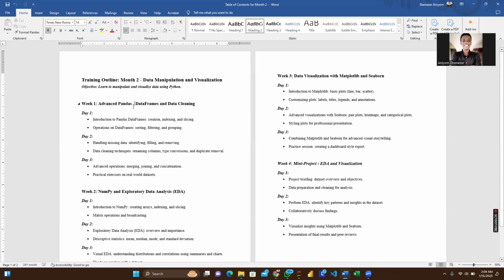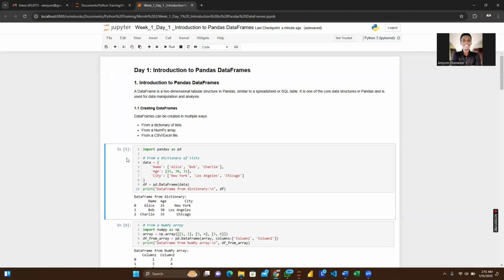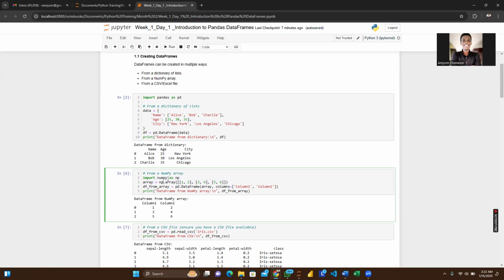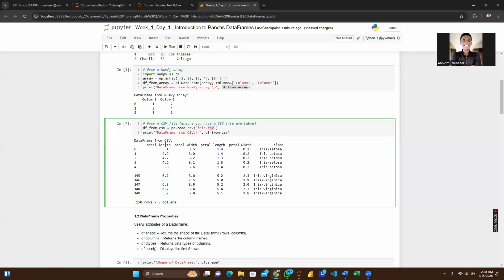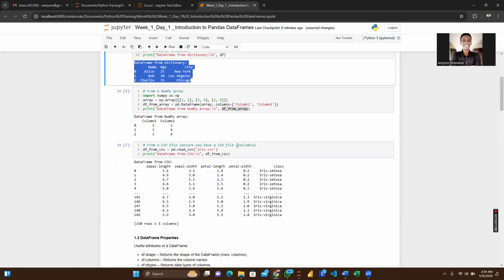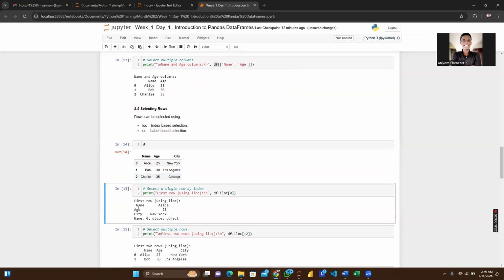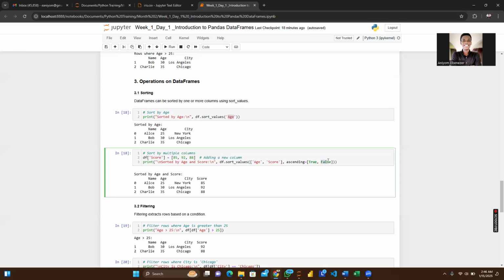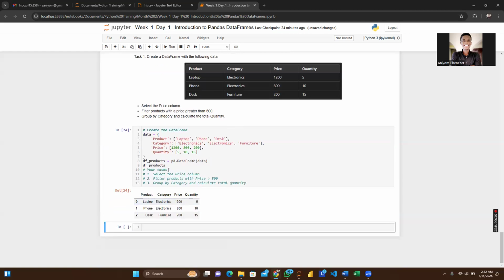Week 1 Day 1 Introduction to Pandas DataFrames